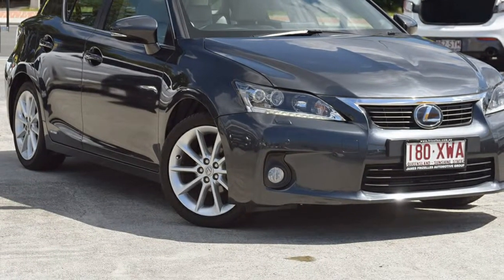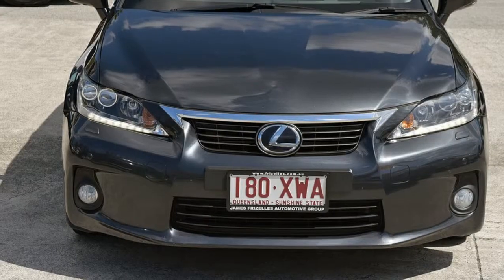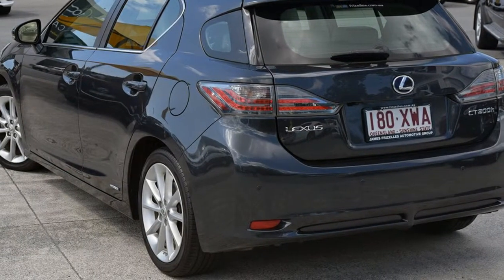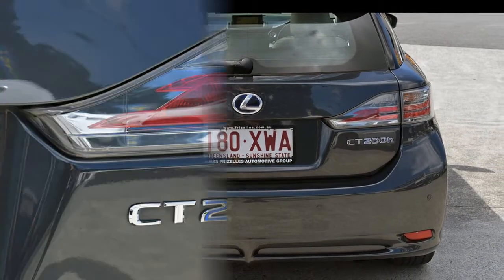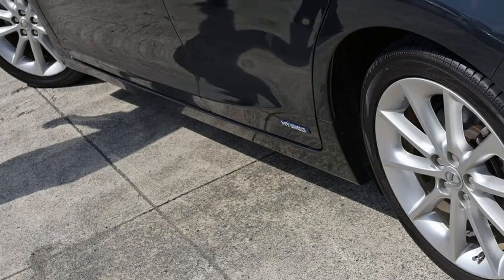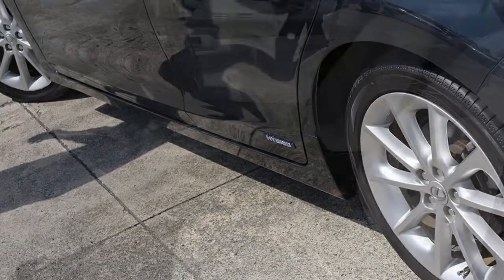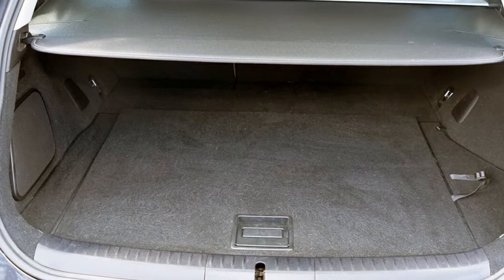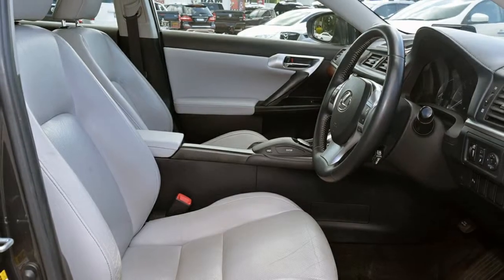2011 Lexus CT200H ZWA10R Sports Luxury Graphite Grey 1 Speed Constant Variable Hatchback Hybrid